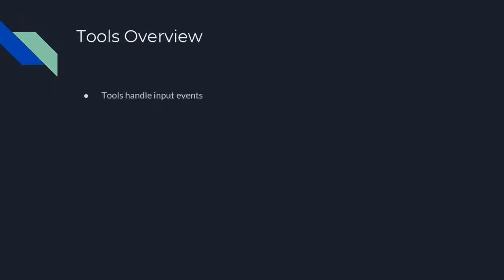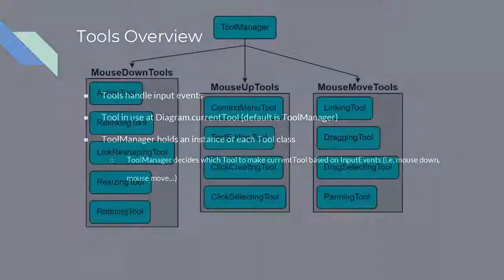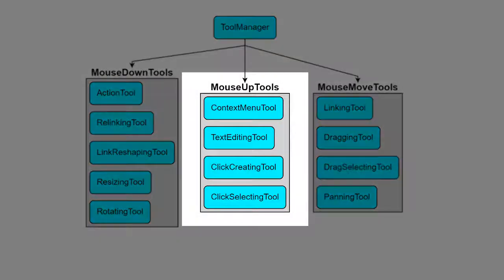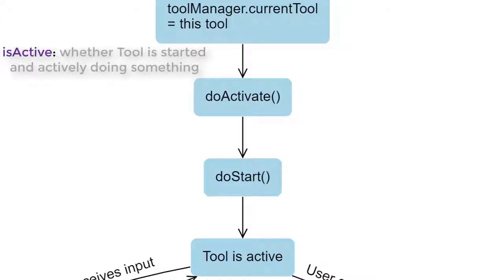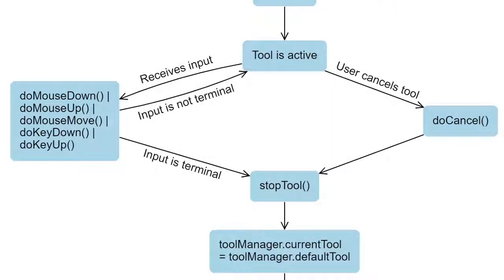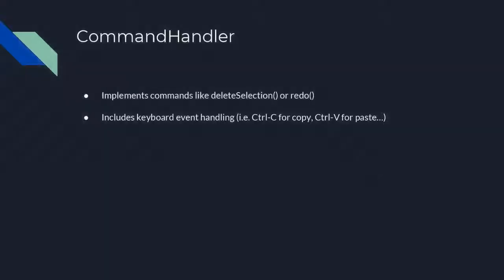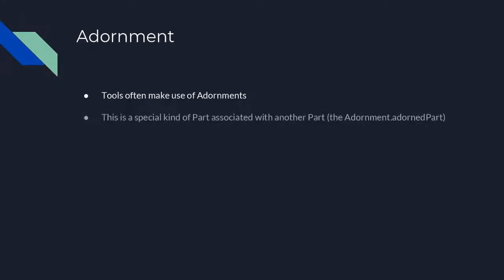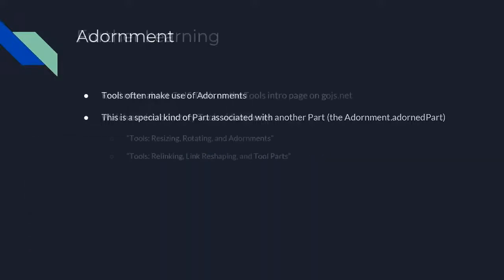GoJS Tools: Overview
for over 200 interactive JavaScript sample applications, as well as extensive documentation and tutorial pages.
Register for a free, fully-featured evaluation of GoJS and gain access to our forum and developer-to-developer support.

GoJS is developed by Northwoods Software Corporation. Northwoods was founded in 1995 by a group of engineers with a shared vision for providing superior graphical user interfaces. We have grown to become a world-class supplier of interactive diagram components and class libraries across a variety of platforms. We are a company created by engineers for engineers. We pride ourselves on quality software design and excellent developer-to-developer technical support.